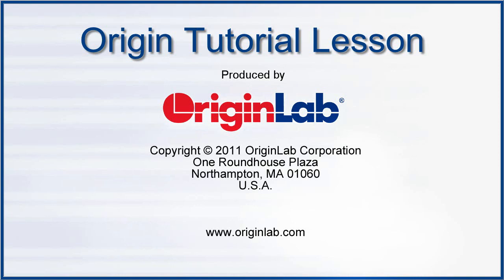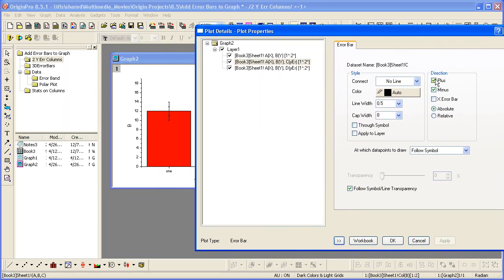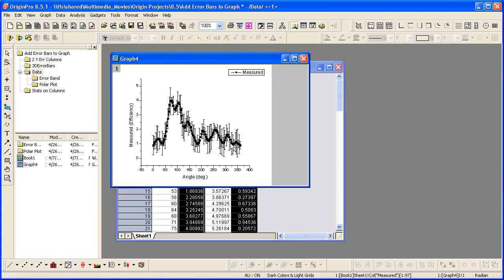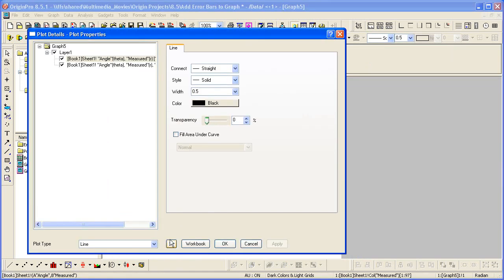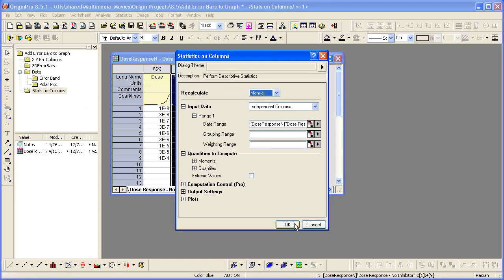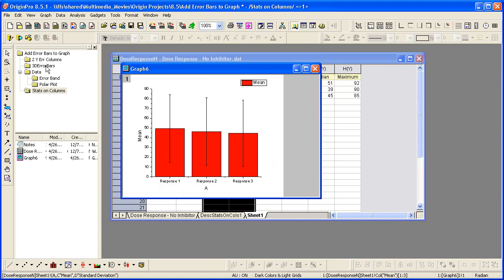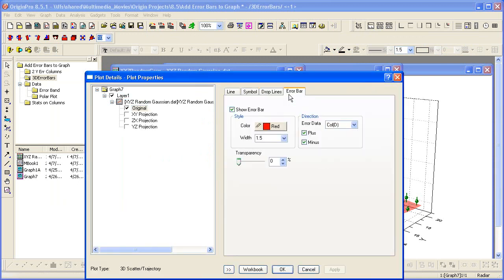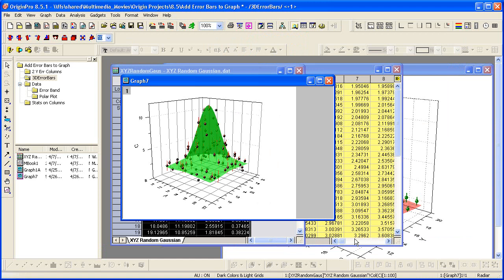Graphing: Origin 8.5.1: Add Error Bars to Graphs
This video shows how error bars can be displayed on many different plot types.